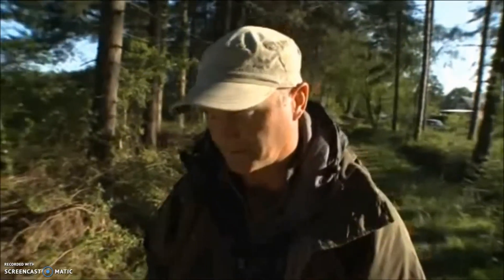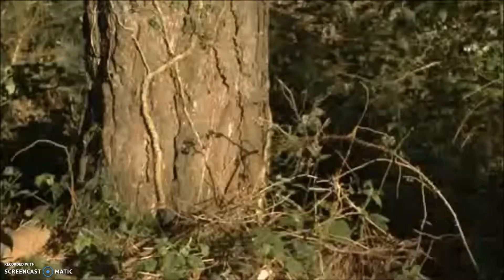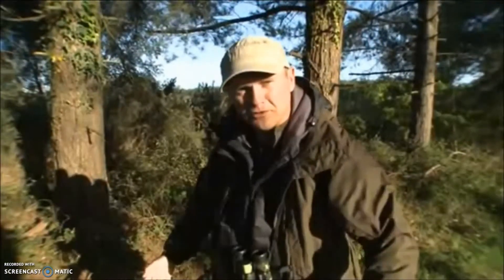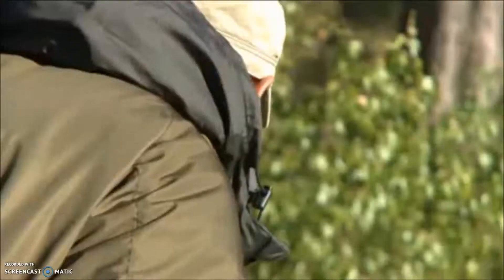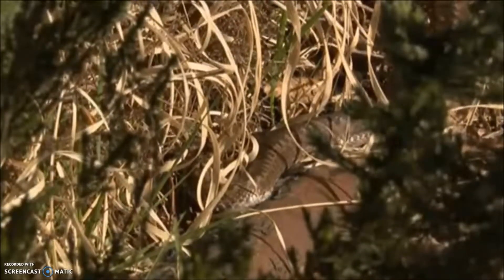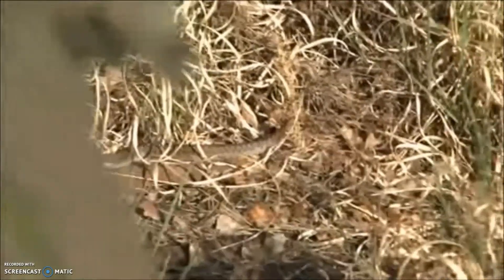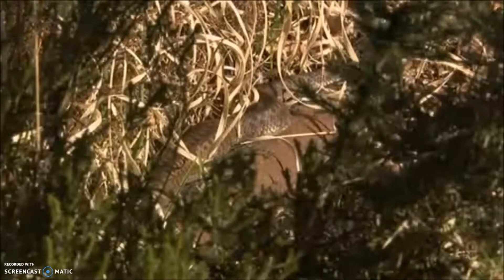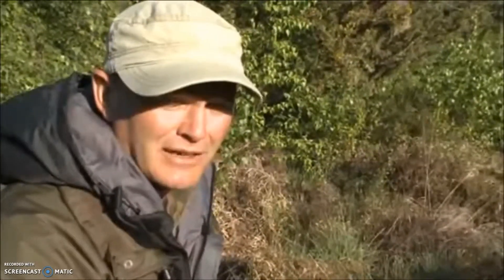Adders on Springwatch (2010)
Simon King is in Dorset on the trail of  the UK's only venomous snake, the adder (Vipera berus).